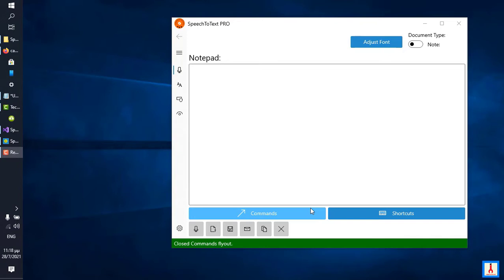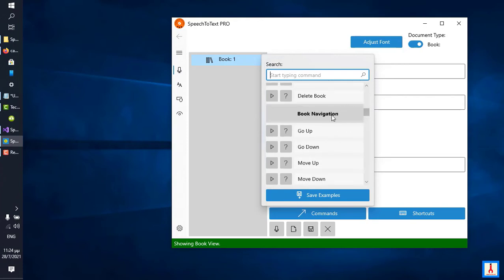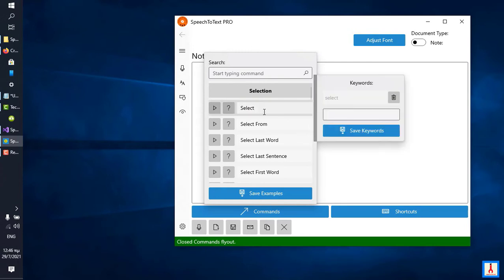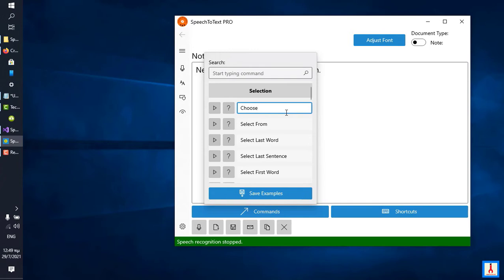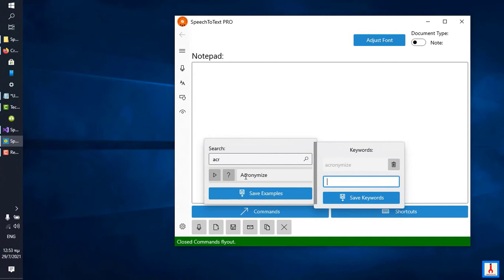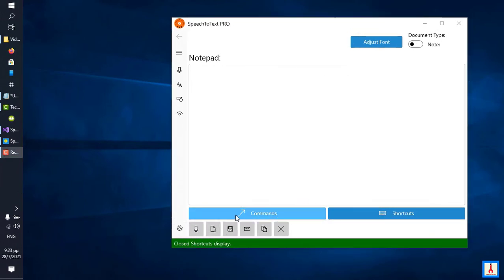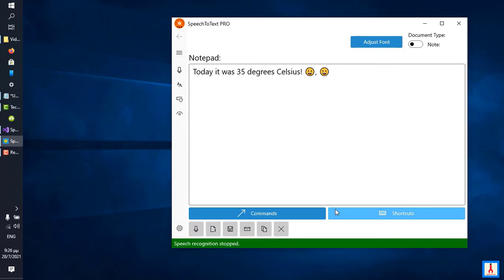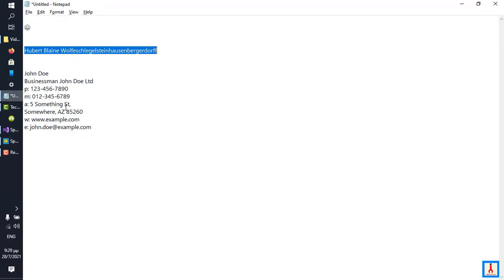🆕How To Use Voice Commands (SpeechToText Pro)!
How do I use voice commands in SpeechToText Pro?

It's easy! Click the Commands button and a fluid user interface that supports the management of the 60 voice commands built into this app, will display. You can't create or delete voice commands in SpeechToText Pro, as they are built in, but a voice command can be associated with as many user-defined keywords as desired. It is possible to use a specific voice command with multiple words or phrases.

What do voice commands in SpeechToText Pro accomplish?

They let you have full control over the presentation of the content that you generate. Even if speech to text apps become 100% accurate, there will always be times that you will want to meddle with the content that you generated. You may want to capitalize a phrase, put a sentence within double quotes, convert a series of sentences into a bullet list, or insert a hypen or line break between two words. Whereas these tasks are done with the mouse and keyboard in traditional editors, in SpeechToText Pro they are accomplished hands-free with the use of voice commands. Most voice commands need to be followed by the words intended to be modified or selected.

How many voice commands are there in SpeechToText Pro?

It depends on the editor being used. There are 40 voice commands for the Note editor, and 60 voice commands for the Book editor. The 20 extra voice commands for the Book editor are for the management of the document's block components, navigation along the document tree and the text fields of each block, and for the implementation of rich text. Each voice command comes with an explanatory text bubble, and a mini demo where it can be seen in action.